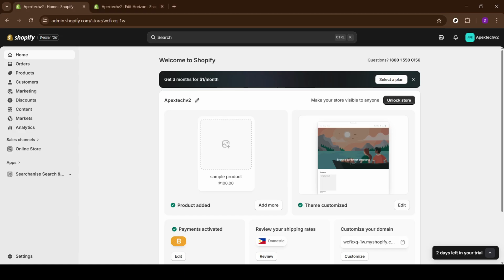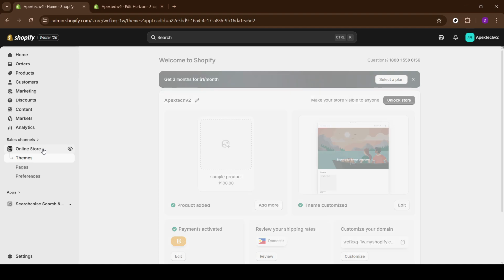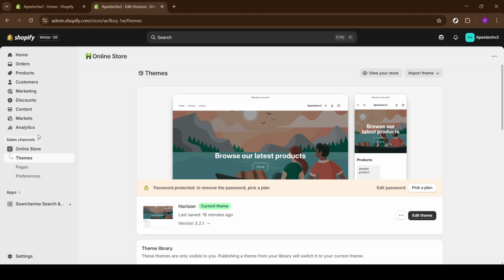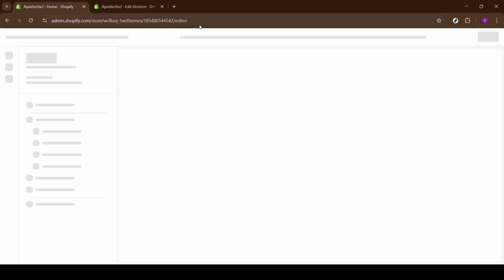How to Add Tabs to Shopify Product Descriptions in 2026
Want to make your Shopify product pages cleaner and easier to navigate? In this 2026 tutorial, you’ll learn how to add tabs to your product descriptions, allowing customers to quickly find details, reviews, and additional information.

In this video, you’ll learn how to:
✅ Add tabs to Shopify product descriptions step by step
✅ Organize product information like details, specs, and reviews
✅ Customize tab design and layout
✅ Use apps or code for advanced tab functionality
✅ Tips to improve user experience and increase sales

By following this guide, you’ll be able to make your Shopify product pages more organized and user-friendly, helping customers find the information they need faster.